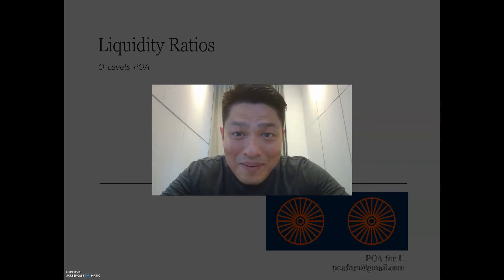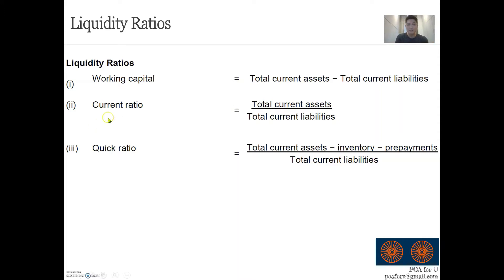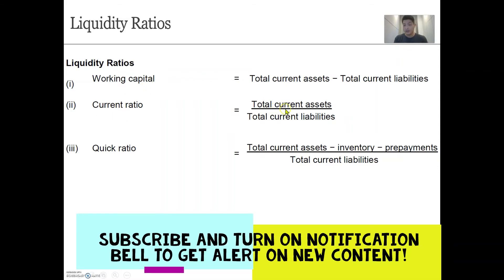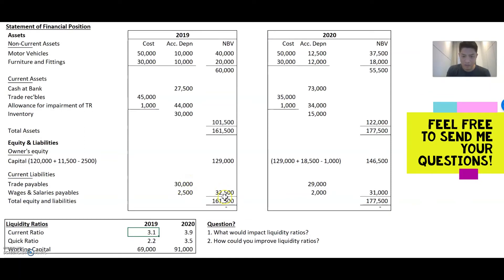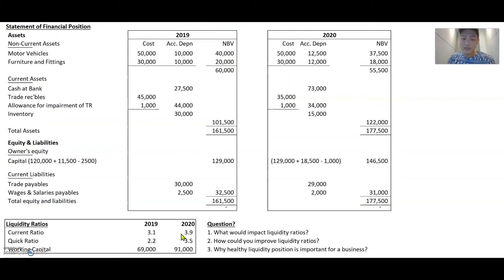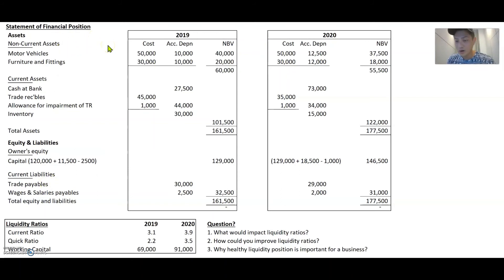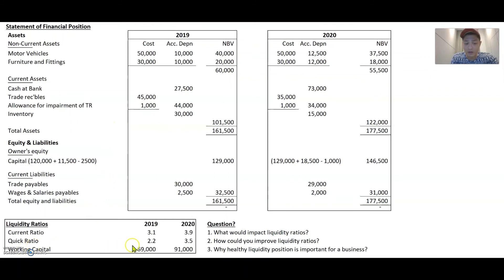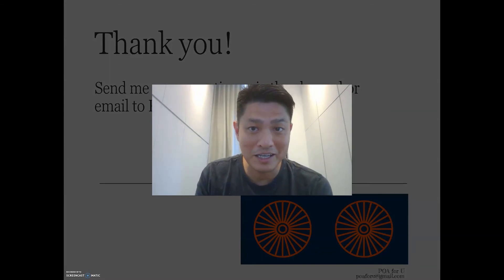Liquidity Ratios - POA O levels Principles of Accounts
Overview of 1 out of 3 core financial ratios included in O levels POA (Principles of Accounts) syllabus